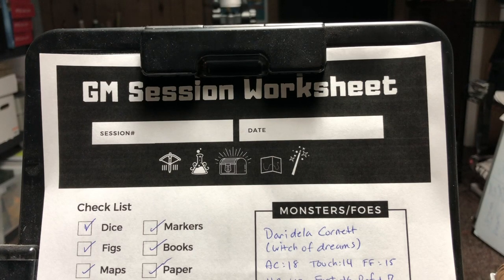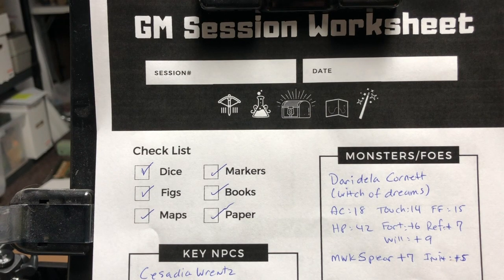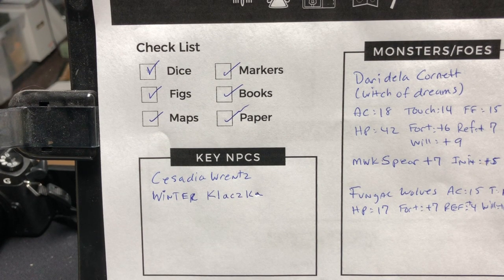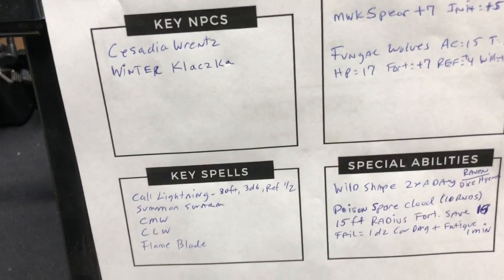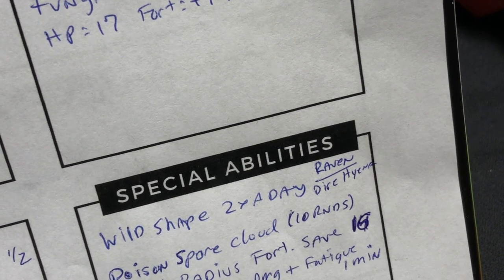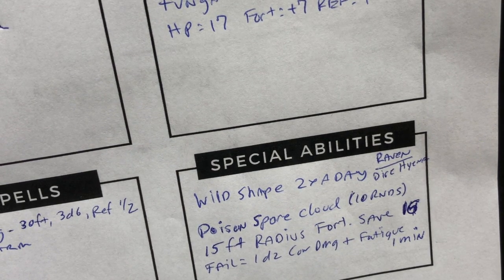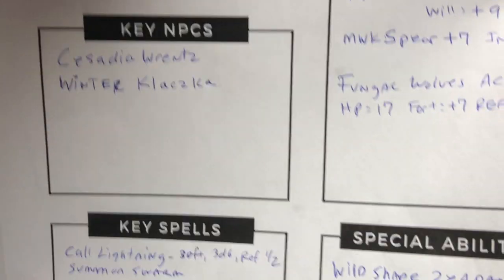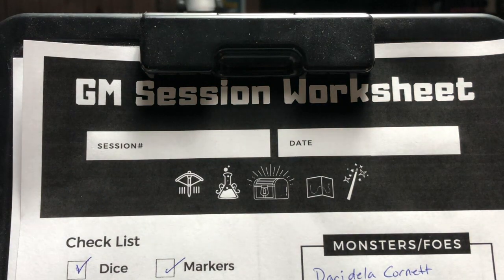The GM's Painless Prep Sheet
Are you a DM looking for away to keep all your info in one place, right in front of you? Check out this new one page GM session organizer to help you keep your adventurers from wandering too far off course.

I'm a Pro-DM and I'd love to run a game for you and your friends.

I am a Certified Therapeutic Game Master and, if you're a therapist, I'd love to work with you to help your clients though role play.

Twitter (X)  @FlintFireforge

Mastodon @flintfireforgeDL